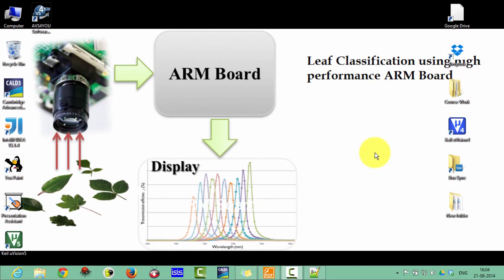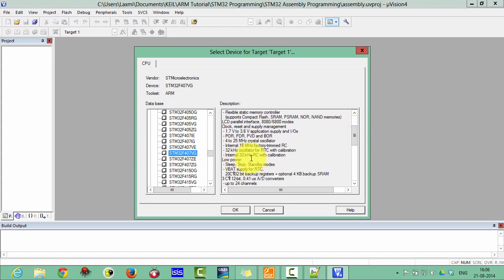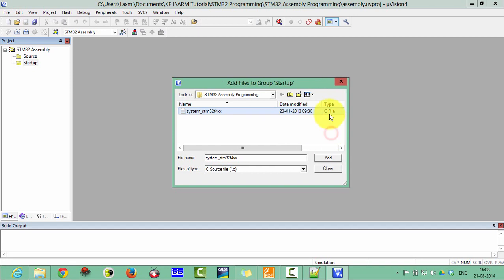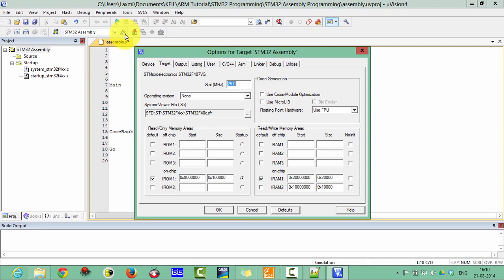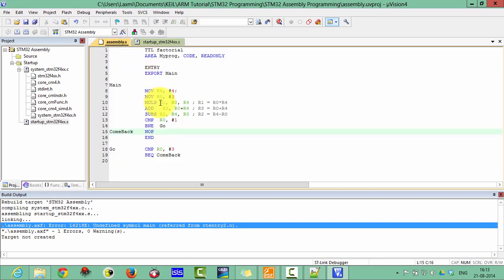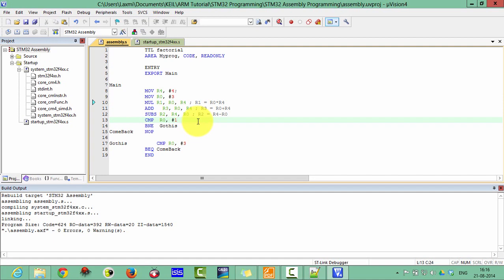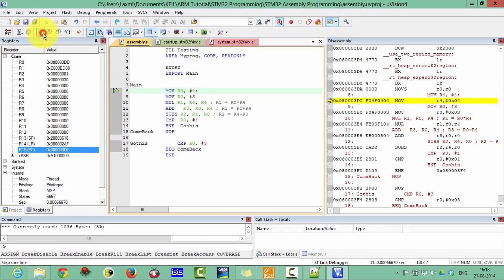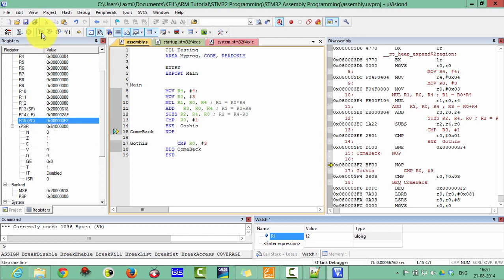3 STM32F4 Assembly and C Programming- Getting Started with ARM Assembly Programming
Accelerometer coding in Keil using STM32CubeMx on STM32F4  Discovery Board. The code was generated using ST Microelectronics STM32CubeMx software.

The STM32F4DISCOVERY Discovery kit allows users to easily develop applications with the STM32F407 high-performance microcontrollers with ARM®Cortex®-M4 32-bit core. It includes everything required either for beginners or for experienced users to get quickly started.

Based on the STM32F407VGT6, it includes an ST-LINK/V2 or ST-LINK/V2-A embedded debug tool, two ST MEMS digital accelerometers, a digital microphone, one audio DAC with an integrated class D speaker driver, LEDs and push buttons and a USB OTG micro-AB connector.

Key Features:
STM32F407VGT6 microcontroller featuring 32-bit ARM Cortex® -M4 with FPU core, 1-Mbyte Flash memory, 192-Kbyte RAM in an LQFP100 package
On-board ST-LINK/V2 on STM32F4DISCOVERY or ST-LINK/V2-A on STM32F407G-DISC1
ARM® mbed™ -enabled with ST-LINK/V2-A only
USB ST-LINK with re-enumeration capability and three different interfaces:
Virtual com port (with ST-LINK/V2-A only)
Mass storage (with ST-LINK/V2-A only)
Debug port
Board power supply: through USB bus or from an external 5 V supply voltage
External application power supply: 3 V and 5 V
LIS302DL or LIS3DSH ST MEMS 3-axis accelerometer
MP45DT02 ST MEMS audio sensor omnidirectional digital microphone
CS43L22 audio DAC with integrated class D speaker driver
Eight LEDs:
LD1 (red/green) for USB communication
LD2 (red) for 3.3 V power on
Four user LEDs, LD3 (orange), LD4 (green), LD5 (red) and LD6 (blue)
2 USB OTG LEDs LD7 (green) VBUS and LD8 (red) over-current
Two push buttons (user and reset)
USB OTG FS with micro-AB connector
Extension header for all LQFP100 I/Os for quick connection to prototyping board and easy probing
Comprehensive free software including a variety of examples, part of STM32CubeF4 package or STSW-STM32068 for legacy standard libraries usage.